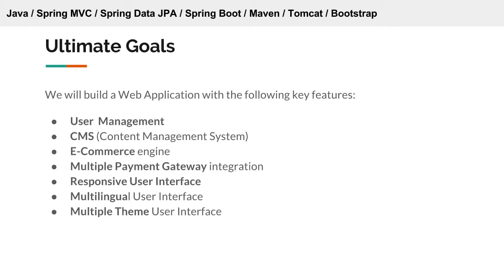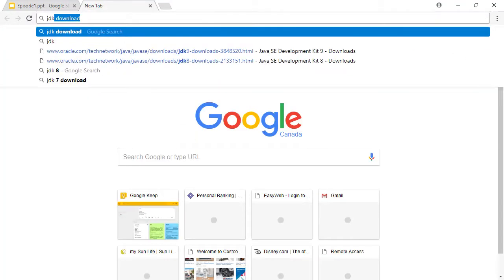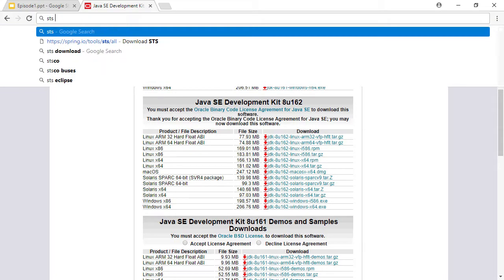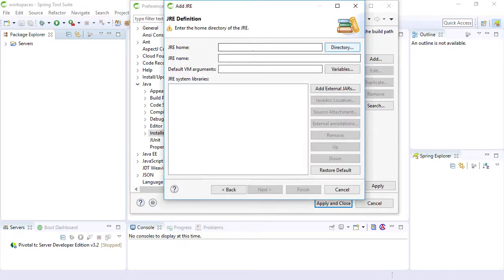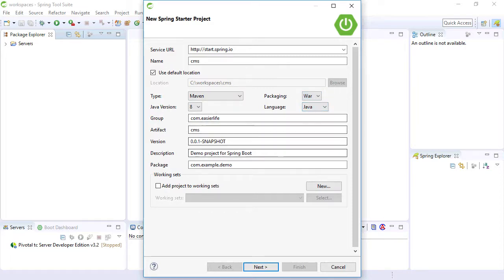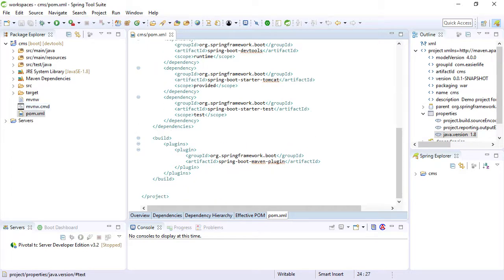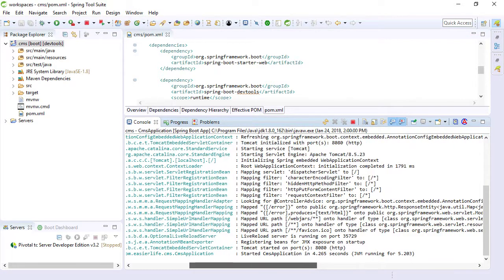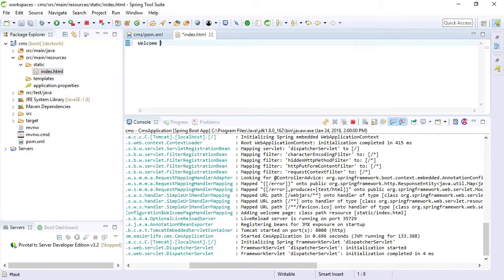EP1 : Environment setup - JDK & IDE & Spring Boot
Using Spring Tool Suite, we will install everything needed to use Spring the way we want. We will start a web application today and we will expand on it the future.

1. JDK will be installed,
2. IDE will be installed,
3. Spring Boot web application will be created,
4. Static welcome page will be added.